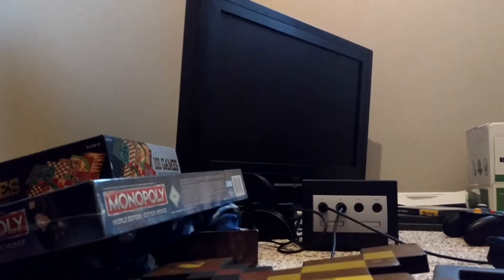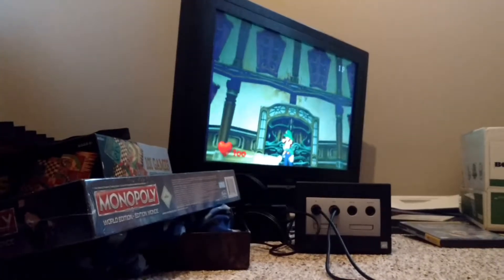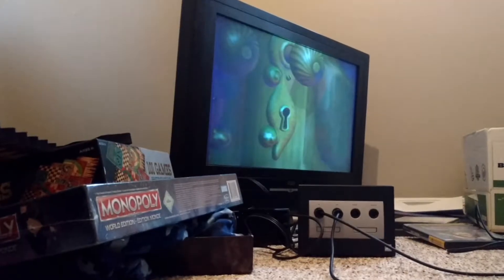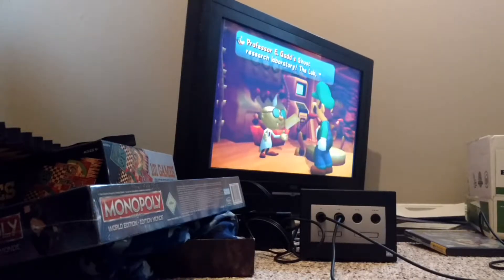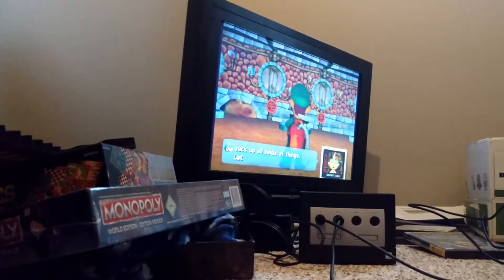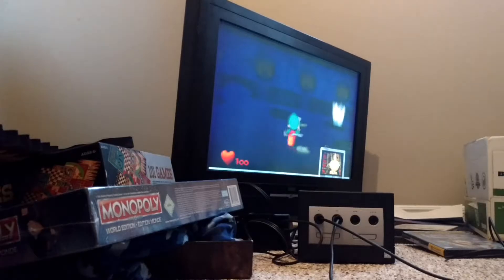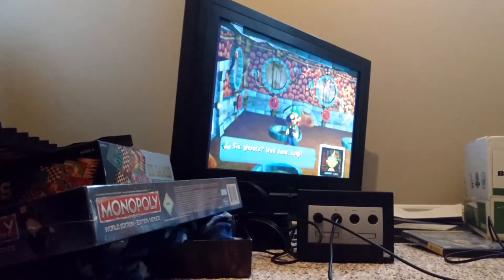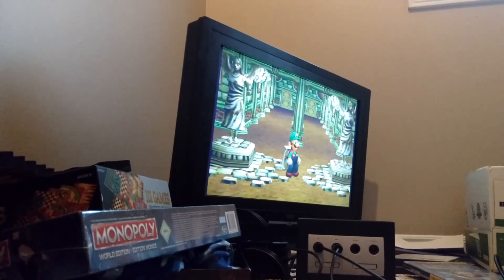The don't stop challenge (Luigi's mansion edition)